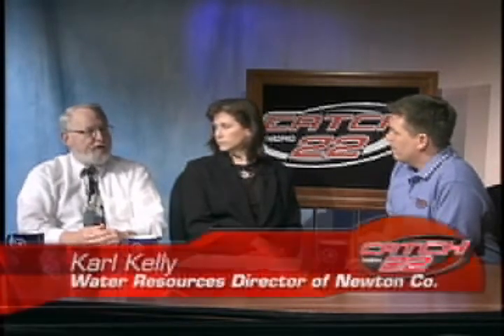Newton County Water Buffer - part 1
Catch 22 Interview with Karl Kelly, water resources director and Debbie Bell, county arborist. Their discussion topic is on stream & lake buffers.